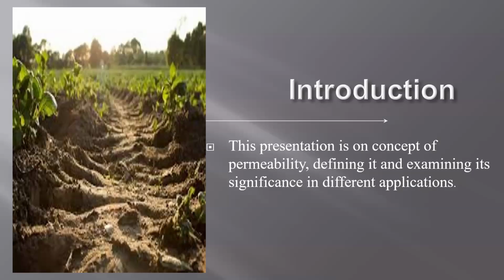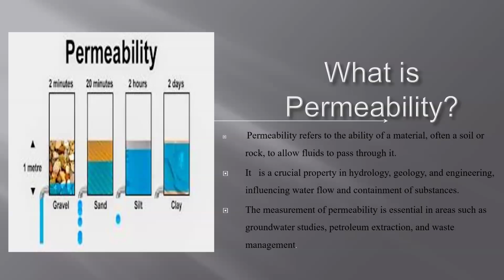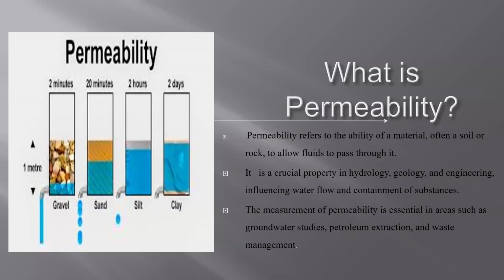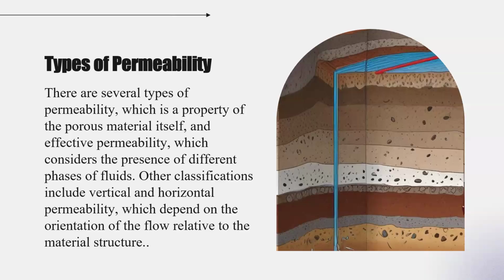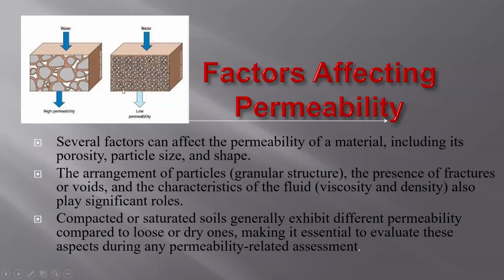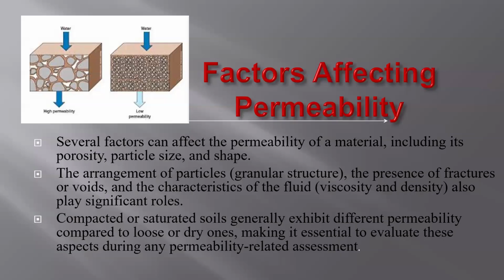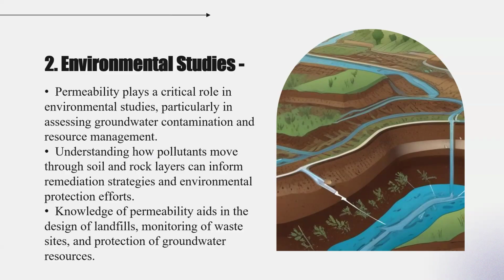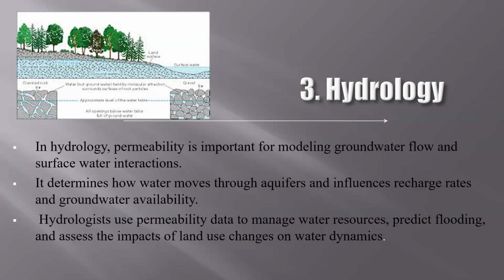Lecture No -6 Permeability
Understand what is permeability and its Applications.